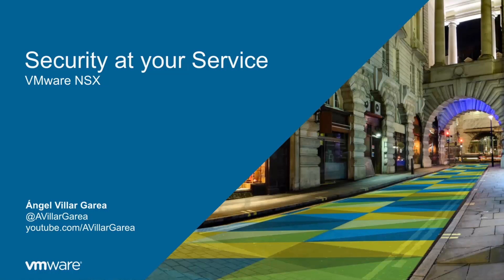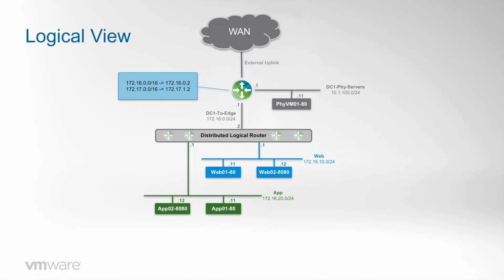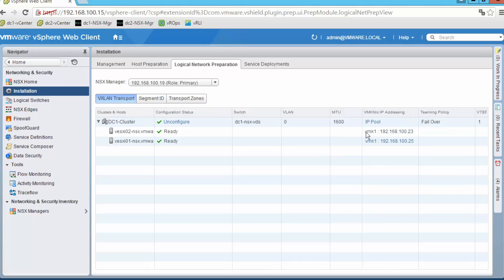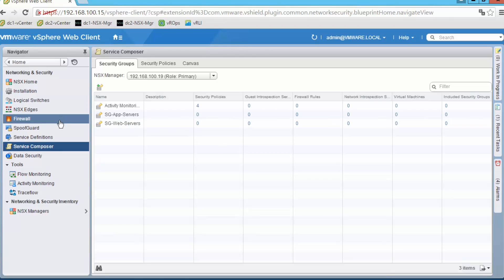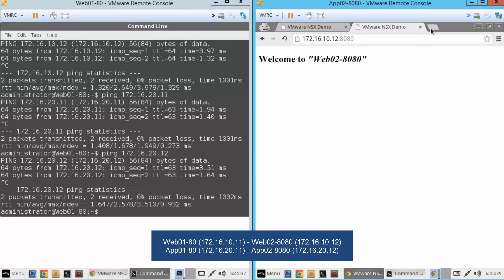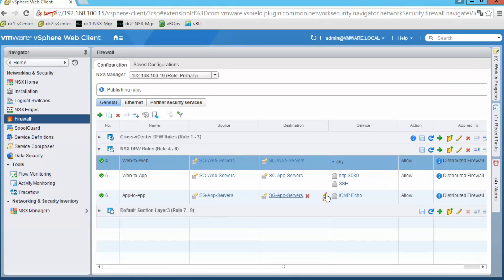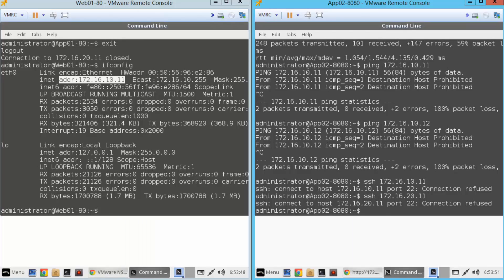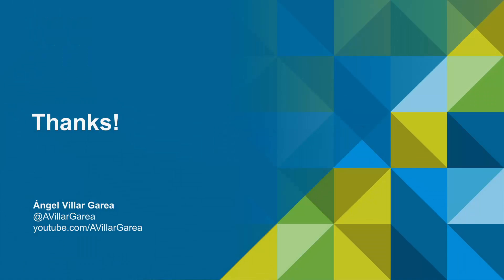NSX Series 02 - Microsegmentation in a single DC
This is the second of a series of 5 demos that show how the NSX Security Model works through several use cases. Don't just believe what you see, try it yourself for free with VMware Hands-On-Labs (see below):